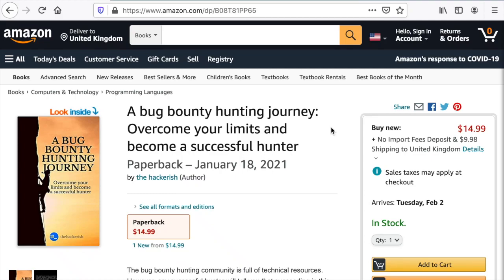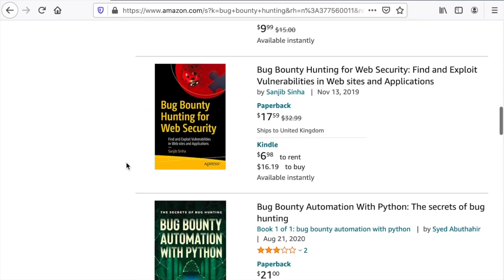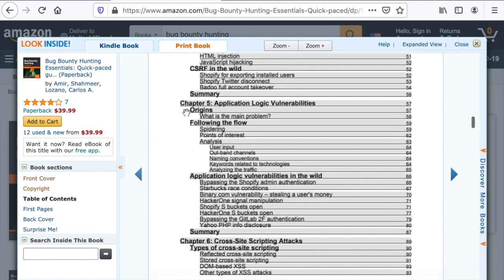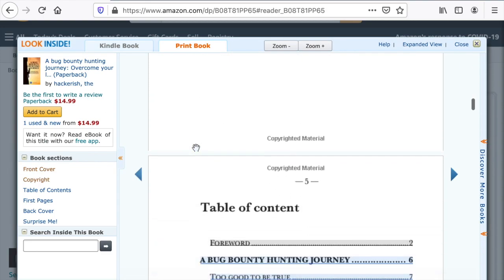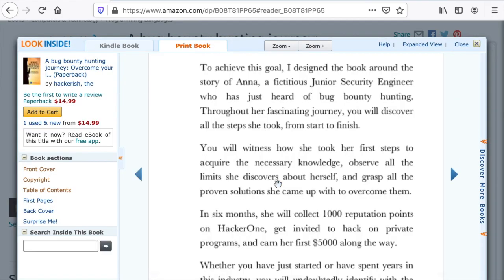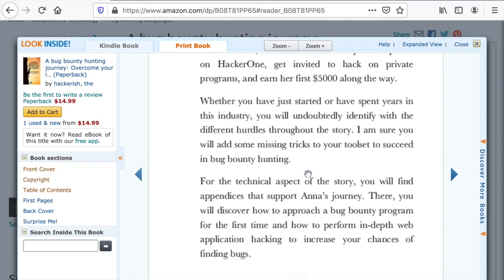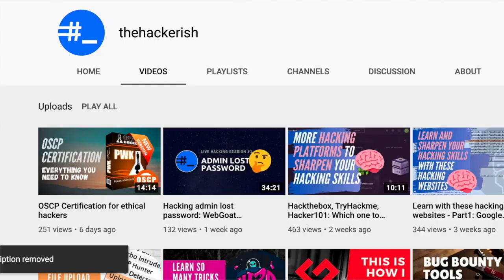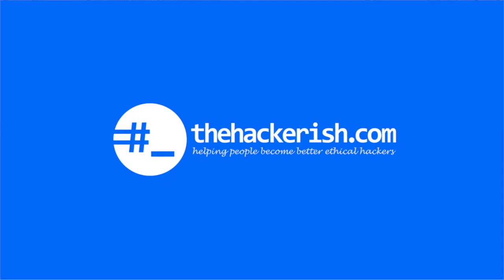A new bugbounty hunting book has joined the family!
In this video, I present the bug bounty hunting book I have just published, why I wrote it, how it is structured. You can get your copy.

Change the Amazon domain to your country as needed.